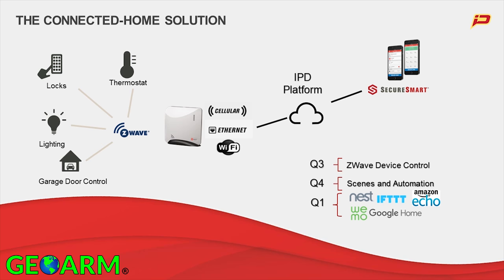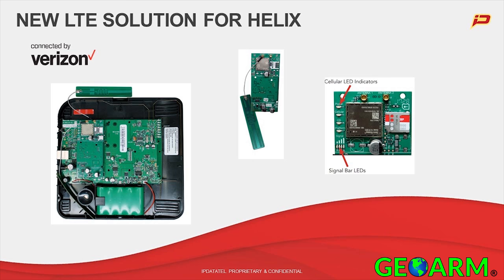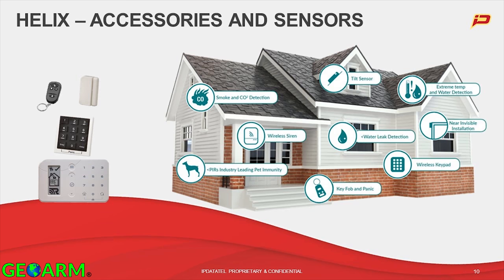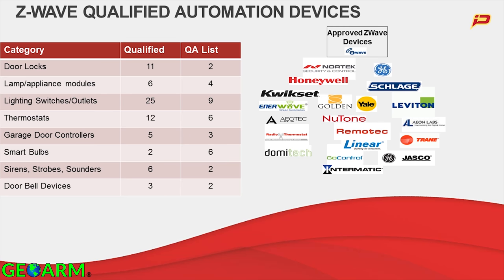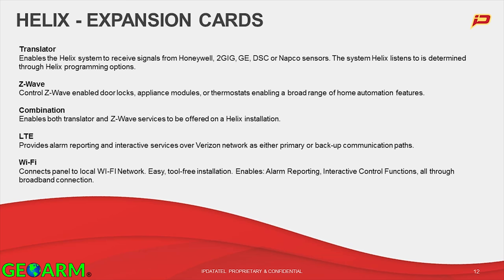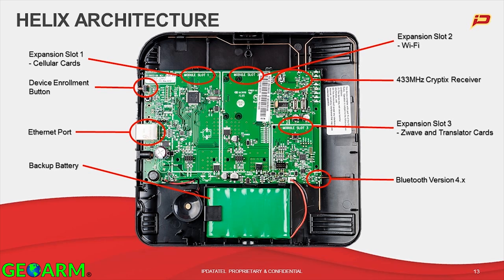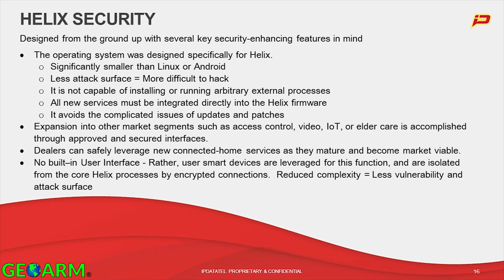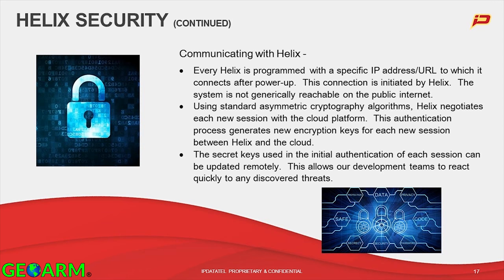Helix Security System DIY Features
If you are in the market for a DIY home security system chances are you are looking for a security system that suits all of your needs and more for the right price. Well look no further today we will be going in-depth with a plethora of information on the Helix Security & Automation system.

Helix Security System Features

With Helix customers will enjoy some of the most state of the art additions such as a new line of encrypted security sensors called Cryptix. Cryptix allows the Helix panel to offer a 1500 foot nominal wireless range which is the by far the best in the business. What does this mean? This means that if you have a house up to 7000 sqft you will be covered by the Helix system. If your home or business is 7,000 - 13,000 sqft you can still use the Helix with the addition of the Resolution Products wireless encrypted signal repeater (RE620).

The Crptix sensors also have a 10-15 year battery life which is the best in the business to date. This means that end users will rarely have to replace the lithium batteries.

Helix offers a 24-hour backup battery from the factory which is not common.

The Helix Security System offers a 90db siren built directly into the main Helix Control panel ( RE6100).

With the Helix panel, consumers will enjoy the ability to add up to 96 wireless sensors and devices to the panel. This amount of sensors makes it perfect for DIY installations in both commercial and residential applications.

Helix is a professional wireless security panel designed to deliver home security and automation services. A secured and supervised Ethernet connection comes standard. Optional Cellular and Wi-Fi cards provide primary or backup communication channels. Its long-range encrypted wireless receiver easily provides whole home coverage. Wireless arming stations and mobile devices uncouple Helix from the entry wall and allow it to be installed at a location convenient for Internet and power connections.

• Cellular, Wi-Fi, or Ethernet communication channels
• Control from a user’s mobile device - using the SecureSmart App
• Industry-leading wireless range
• Up to 50 users
• Up to 96 zones
• 5-year warranty

EXPANSION CARDS FOR INTERNET CONNECTIVITY
• Wi-Fi TM Card
• CDMA Cellular Card (Verizon, Sprint)
• GSM Cellular Card (AT&T, T-Mobile)

OTHER EXPANSION CARDS
• Z-Wave TM Card
• Existing Security Sensor Translator Card (allows Helix to receive signals from existing
wireless security sensors)
• Combo Z-Wave & Existing Sensor Translator Card

Compatible Security Cameras to be used with the SecureSmart App.

1)Amcrest
2)Axis
3)Foscam
4)HikVision
5)Samsung
6)Sony
7)Vivotek

Product Features
Simple Installation: Wi-Fi configuration via WPS, Ethernet, and pre-activated Cellular connections

Event Notifications: Instant notifications via text/push, email, and computerized voice call

Remote Access on the Go: Remotely Arm/Disarm via Smartphone, Tablet, and PC

Smart Devices: Control Z-Wave devices such as lights, locks, thermostats, and garage doors

Remote Panel Programming: Eliminate costly truck rolls via remote panel programming

Flexible Configuration: Internal communication cards can be added to fit your customer’s needs.